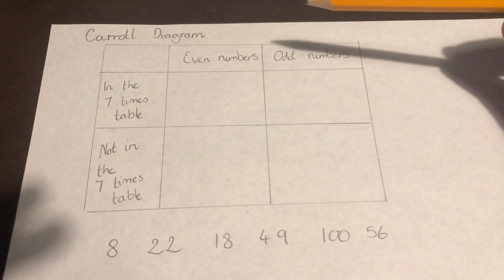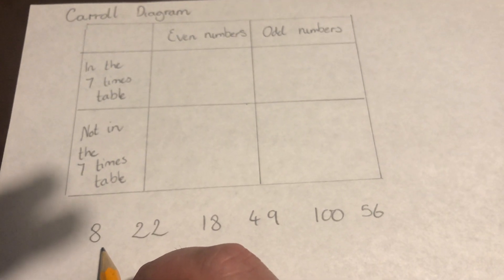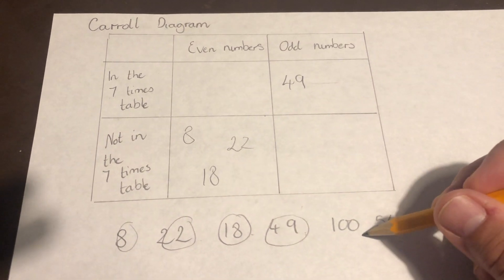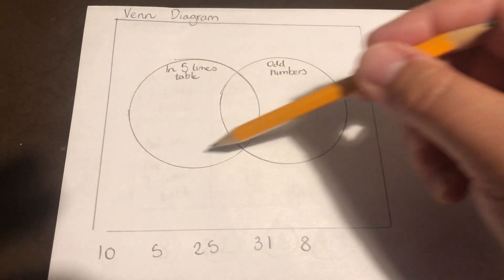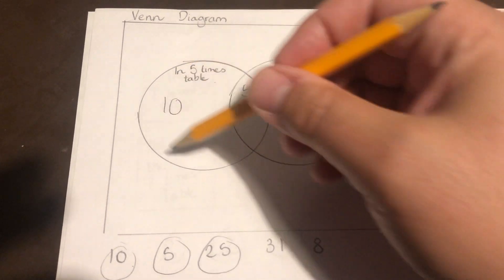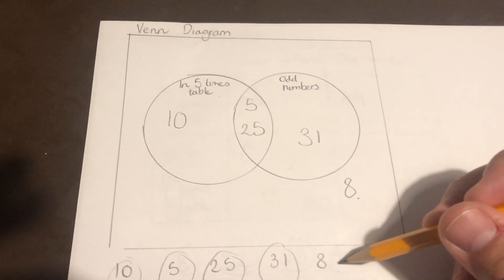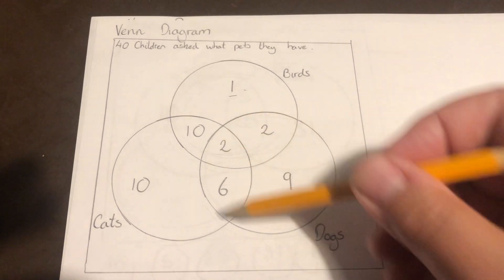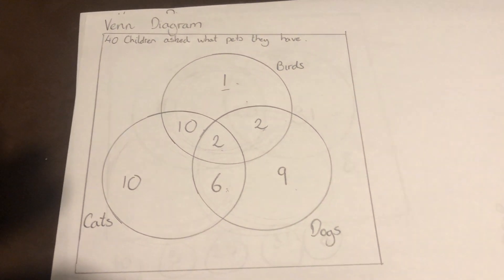Venn and Carroll Diagrams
How to read Venn or Carroll diagrams